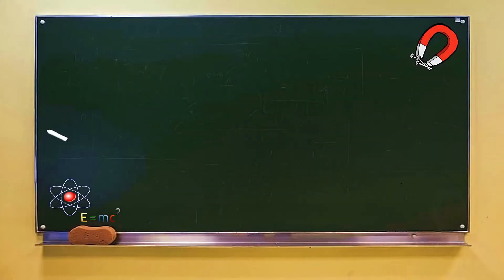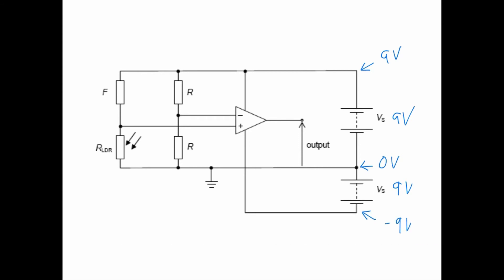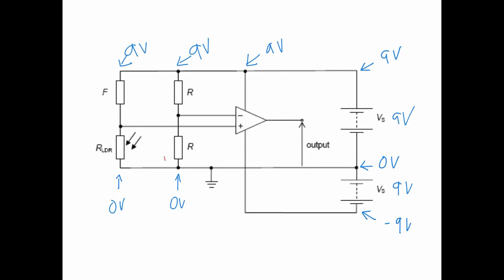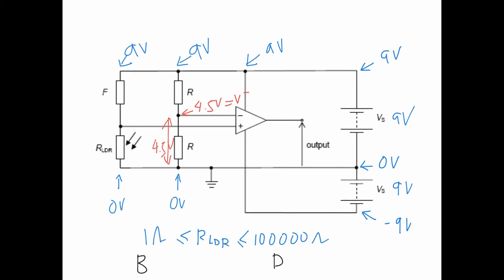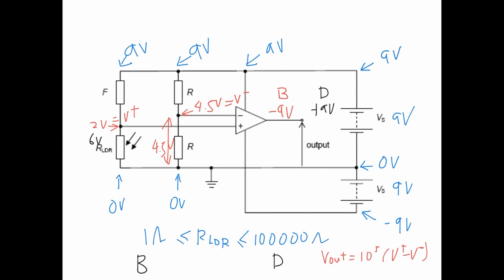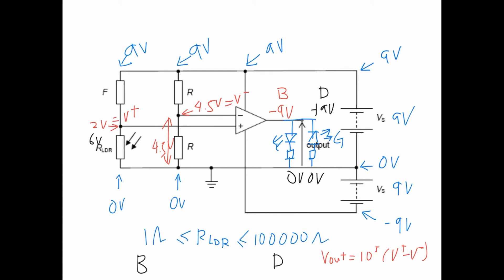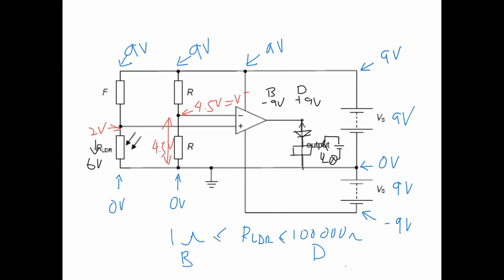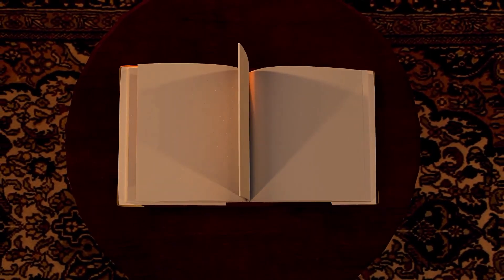[PHYSICS] Comparator Circuits | Electronics | Part 1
🎓🧞‍♂️Time stamps
00:48 - Connecting the power supply to the comparator circuit
02:15 - Connecting the inputs to the comparator circuit
05:40 - Connecting the output to LEDs
07:40 - Connecting the output to relay

🎓🧞‍♂️About Mr Seo
A former mechanical engineer who found passion in teaching, he completed his Master in Education Studies and has been teaching physics for almost 20 years.  As an Innovative teacher,  he has prepared various teaching materials on different platforms to help students learn more effectively. His experience as a CAIE examiner also enables him to share valuable techniques in answering exam questions.